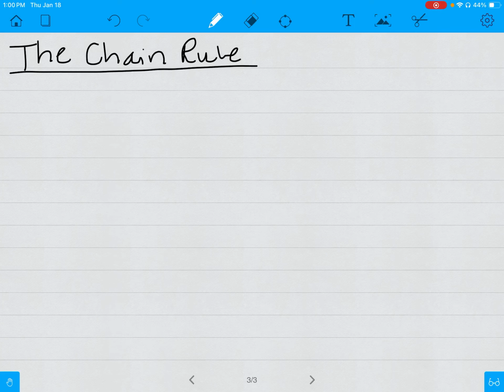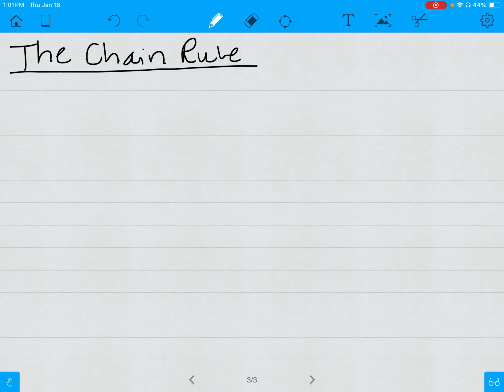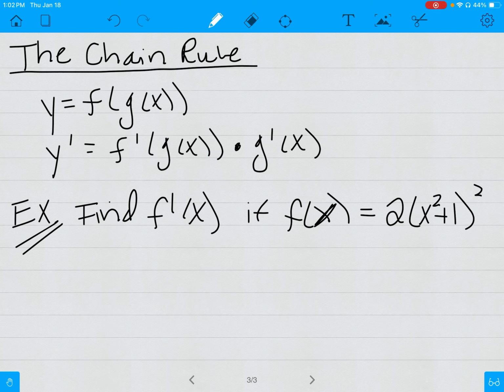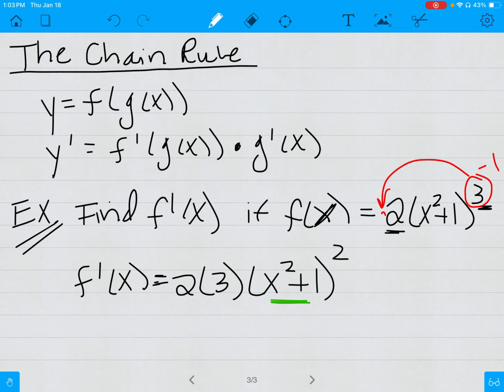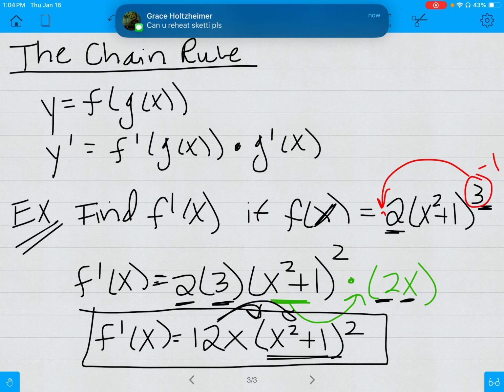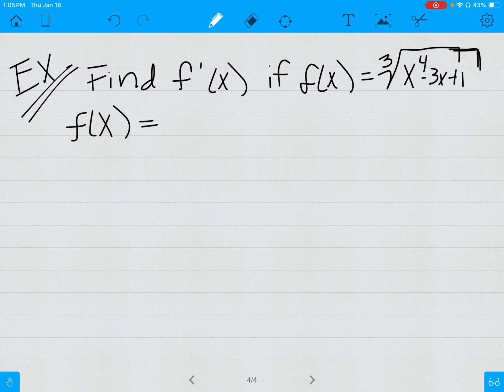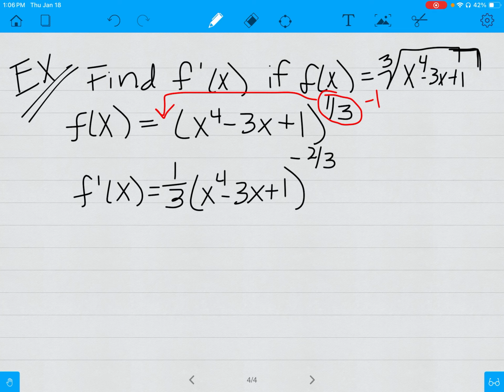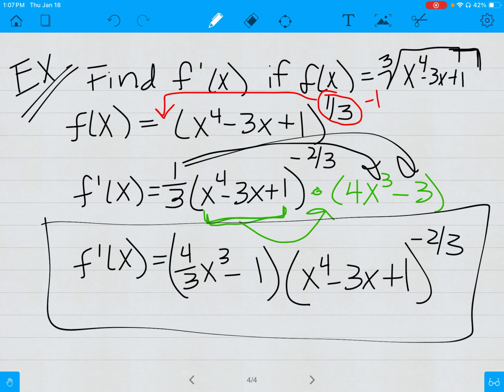Applying the Chain Rule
This video discusses how to compute derivatives of composite functions using the chain rule.